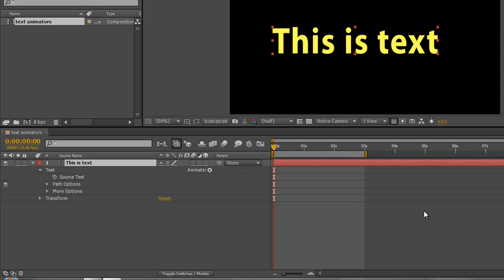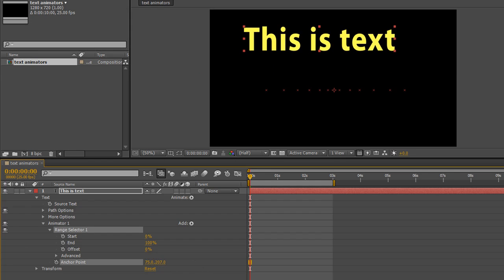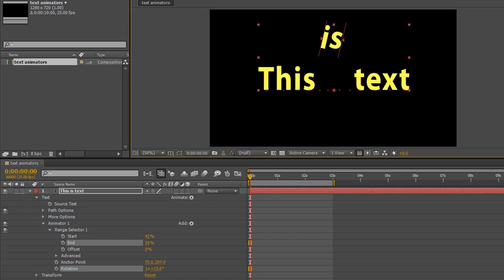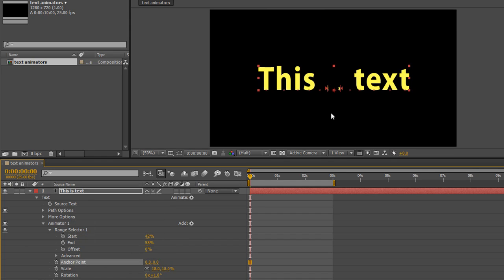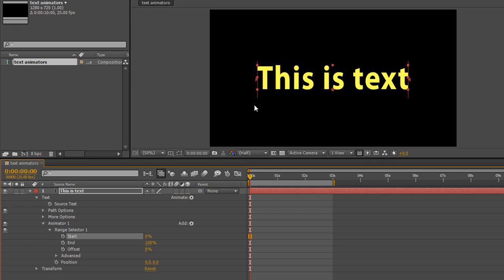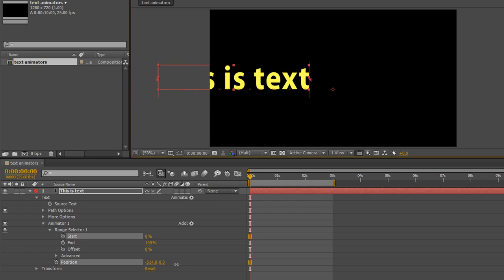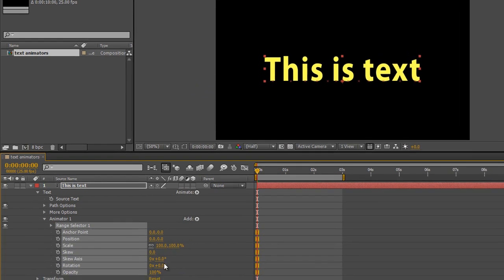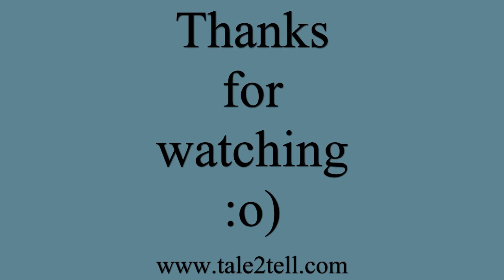AE Basics 40: Text Animators Part ONE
AE Basics - A Creative COW series for new users of Adobe After Effects. Lesson 40: In this tutorial, Andrew Devis begins to demonstrate some of the text animators available in the timeline, concentrating upon the 'transform' type of effects. More to follow in future lessons.